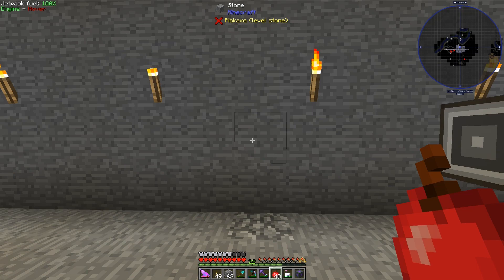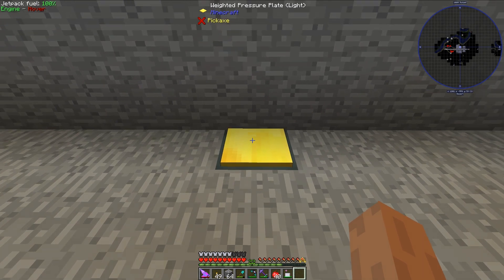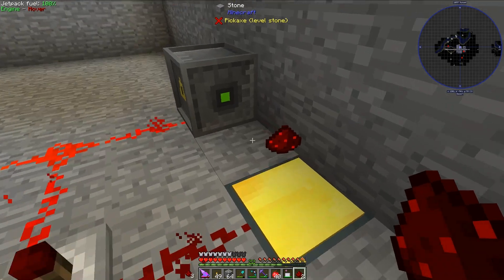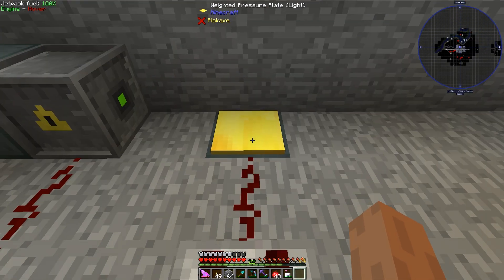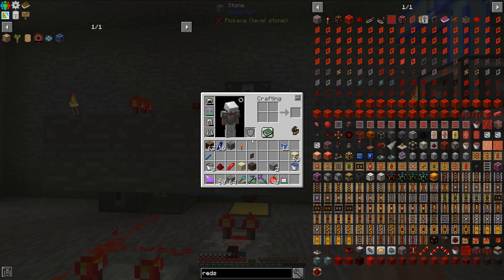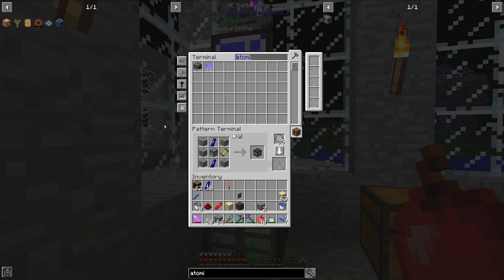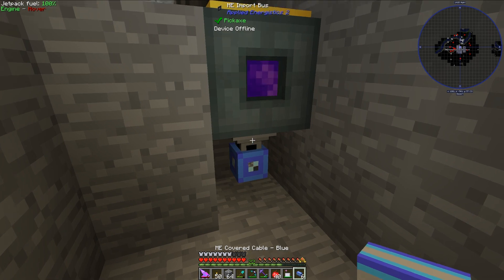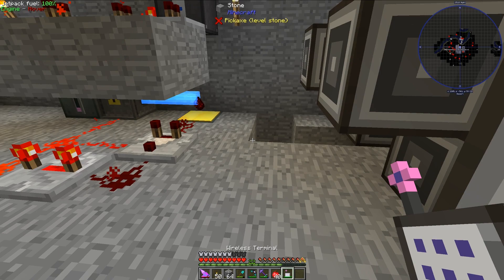How To Automate The Atomic Reconstructor With Applied Energistics 2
In this video, I will show you how to fully automate the Atomic Reconstructor using an ME System from the mod Applied Energistics 2.

Required Mods:
Actually Additions
Applied Energistics 2
Ender IO

For this series, I am using the "FTB Revelation 3.1.0" modpack from FeedTheBeast (FTB).